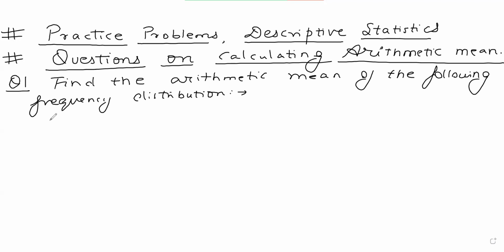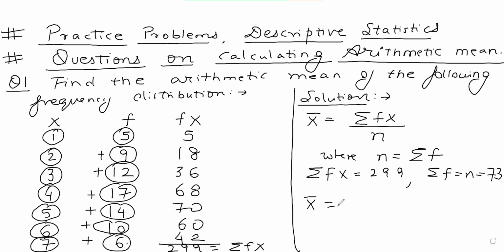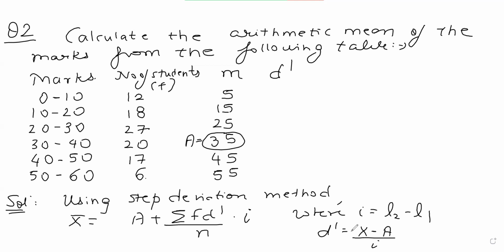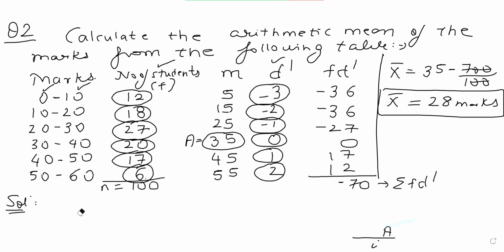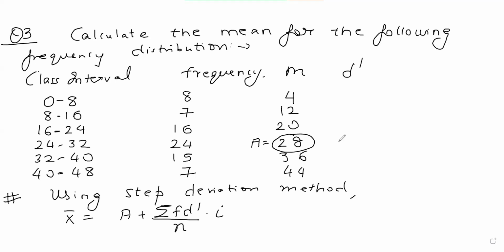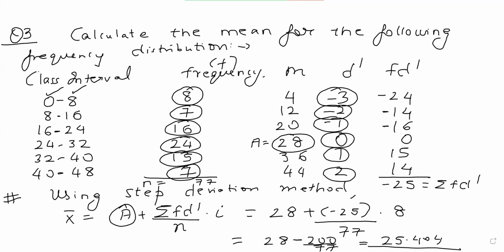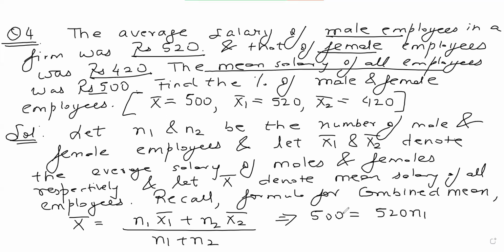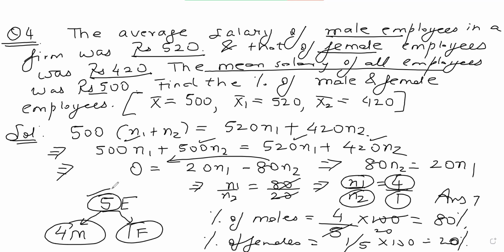Practice Problems-1, Descriptive Statistics by Asst Prof Akshay Kumar, Founder, DSE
Practice Problems-1, Descriptive Statistics